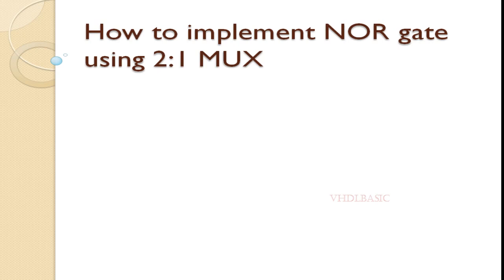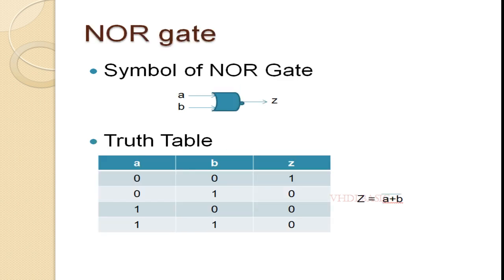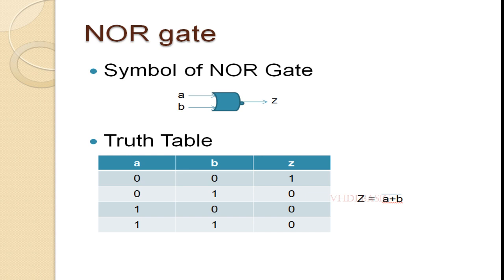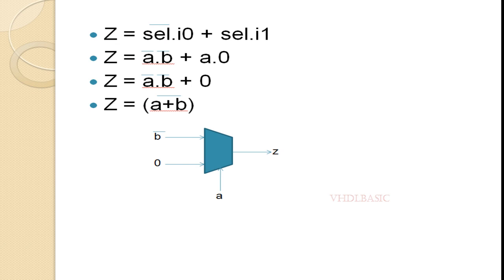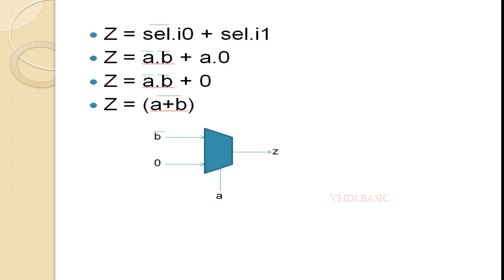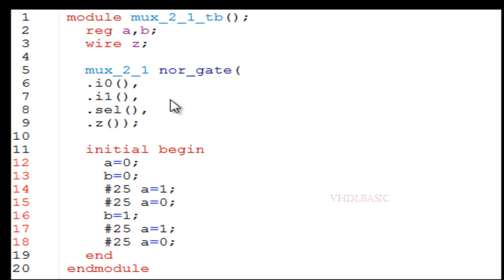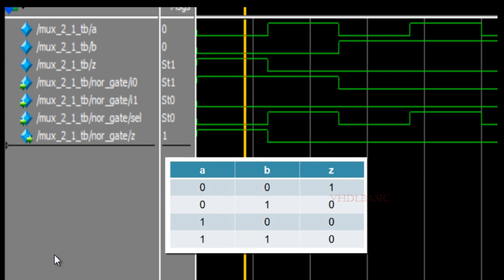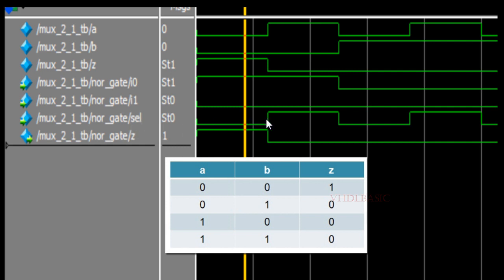Implementation of NOR gate using 2:1 Mux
If we observe carefully, OUT equal B' when A is '0'. Similarly, OUT equals '0' when A is '1'. So, we can make a 2-input mux act like a 2-input NOR gate, if we connect SEL of mux to A, i0 to B' and i1 to '0'.